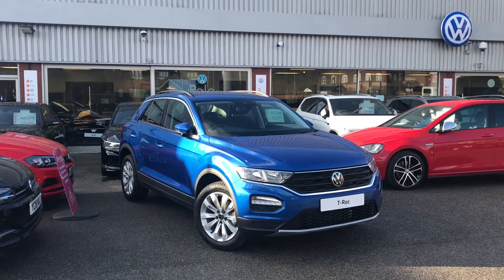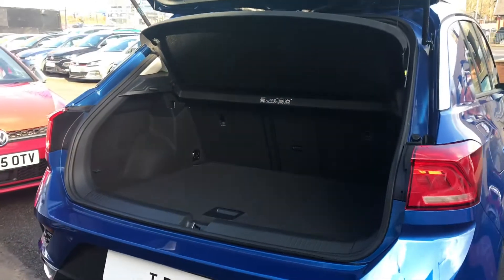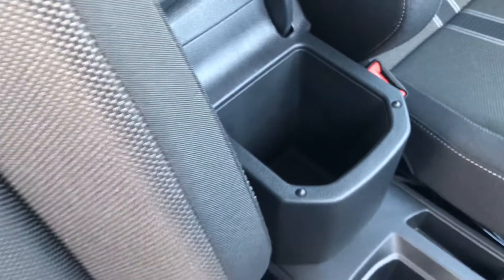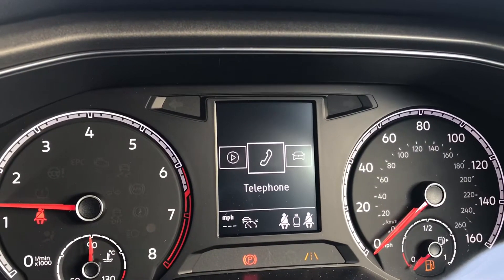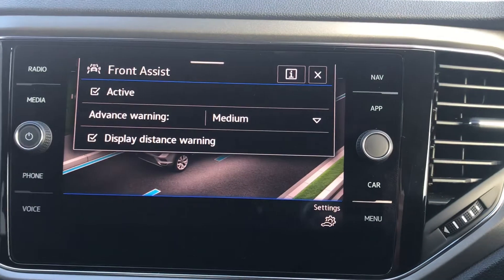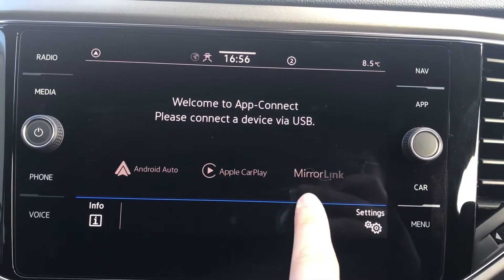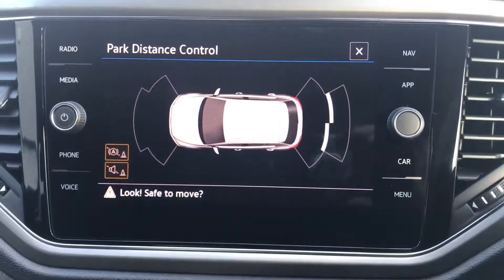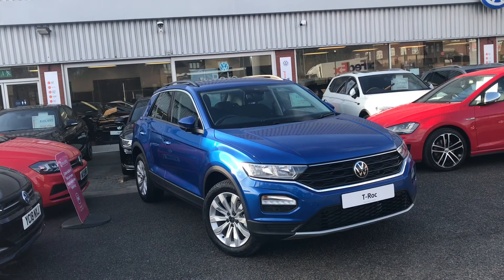Brand new Volkswagen T-Roc SE 1.5 TSI 150PS EVO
Here we have the stunning Volkswagen T-Roc in our beautiful Ravenna blue metallic finish, brilliant car comes with some fantastic features that will provide convenience on every journey

IQ Drive Functionality, (Adaptive Cruise Control, Lane assist and front assist)

App-Connect (Apple Car Play, Android auto and mirror link) to display google maps navigation

Parking sensors Front/Back

17inch alloy Wheels